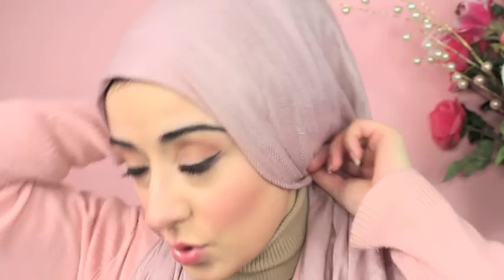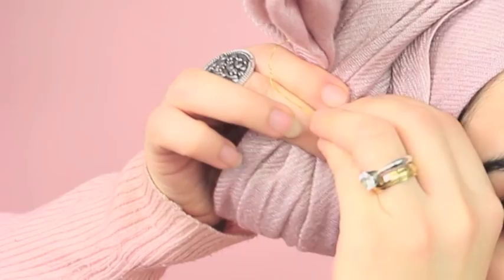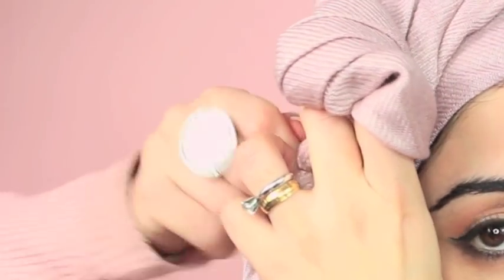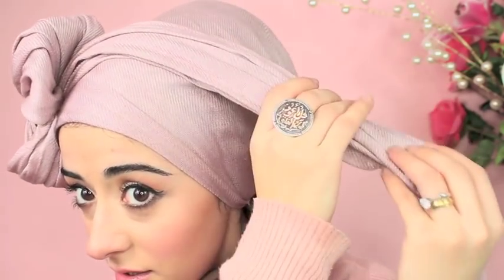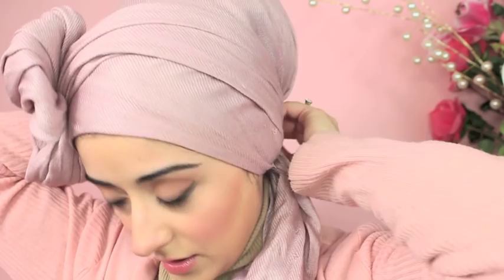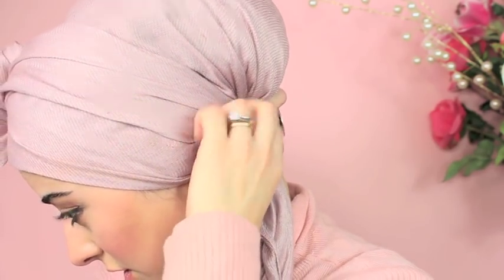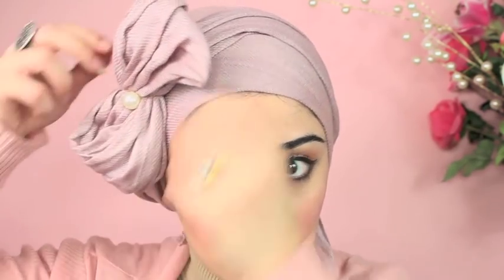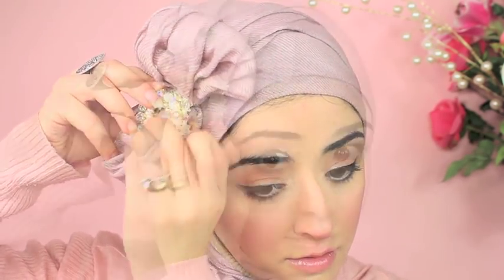Hijab Tutorial Pretty Bow Turban - From My Ariana Grande Makeup Tutorial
Hi Guys,

As you all know I wear a hijab and have done so since I was 10 years old :) The hijab for me is not just my symbol of being a muslim but I see it as an extension of me and so I take pride in the way I wear it and the way I present myself to others with it.

As I constantly receive lots of questions asking my to do a hijab tutorial, I thought I should make the time to do one, seen as though so many of you have actually requested my hijab looks.

So this Hijab Tutorial shows you how I wrap my Hijab to get the look as worn in my  Quick Ariana Grande Inspired Makeup Tutorial.

Here are some more of my past hijab tutorials, check them out if you'd like to see others and don't forget to hit the like button if you'd like to see more.

Please hit like if you'd like to see more hijab tutorials like this one :).

For those of you not interested in a hijab tutorial, then don't worry there will be a makeup video to follow soon.

In the meantime I hope that you like the video and find it useful when pinning your hijab next time.

Thank you all for being so patient with me and I can't wait to share so much more with you all.

Zukreat xx